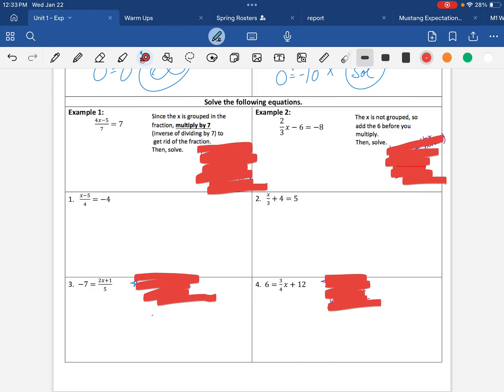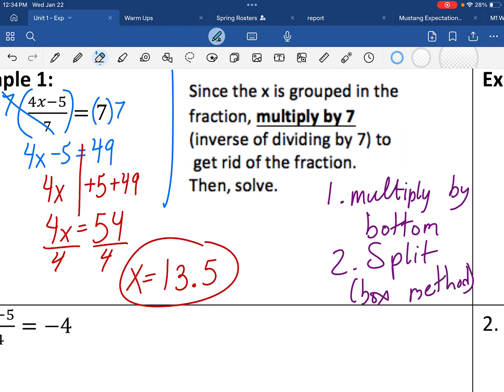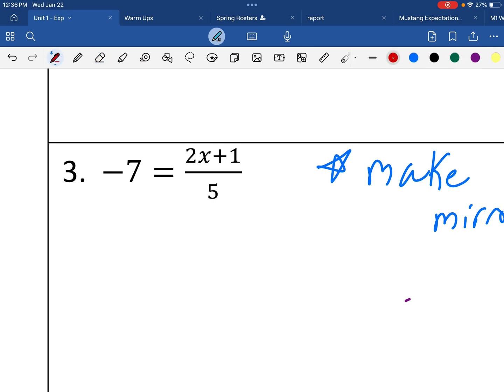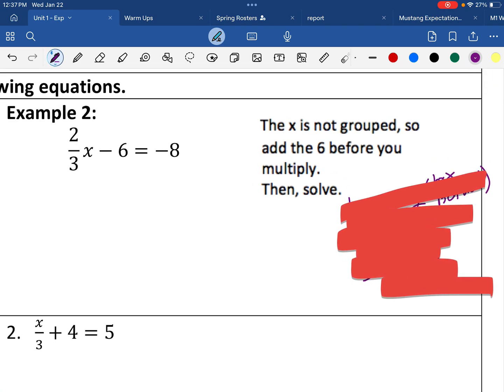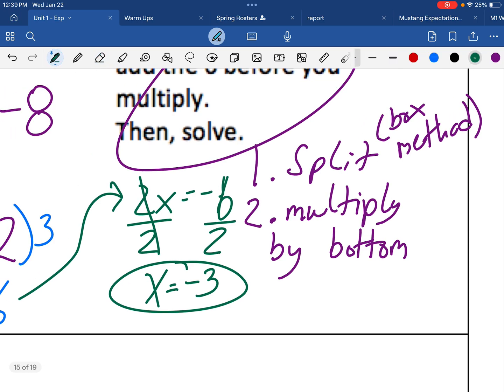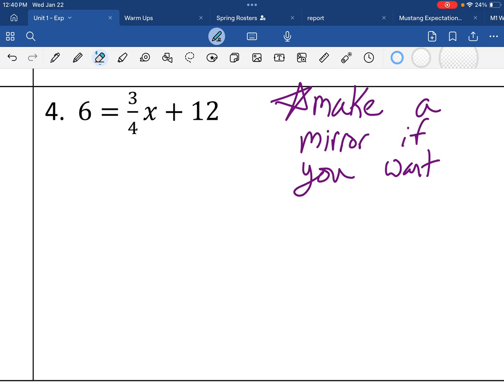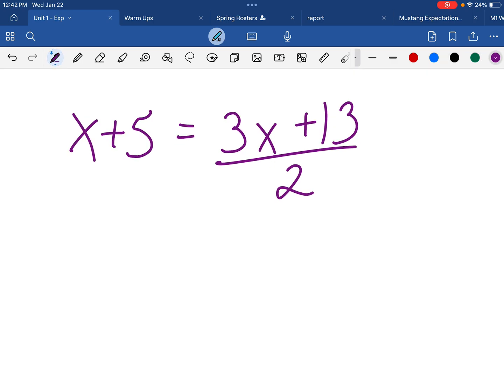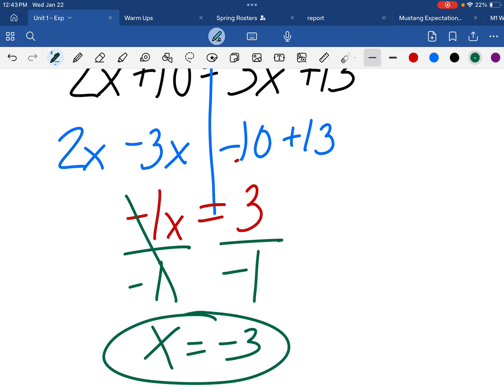Solving Linear equations with FRACTIONS